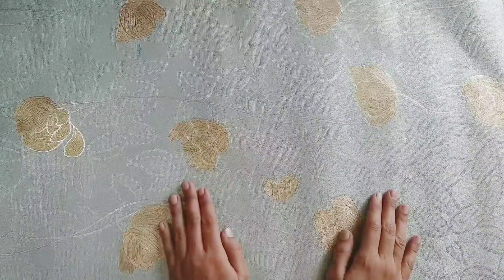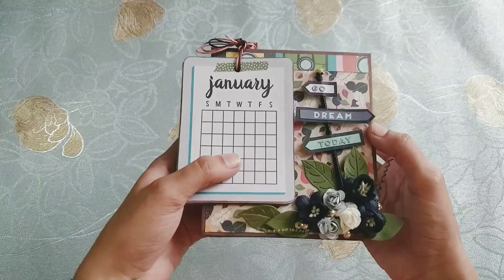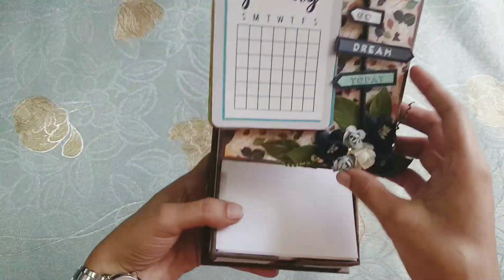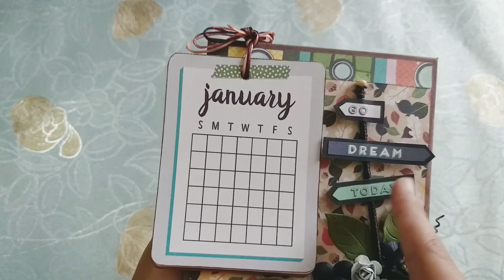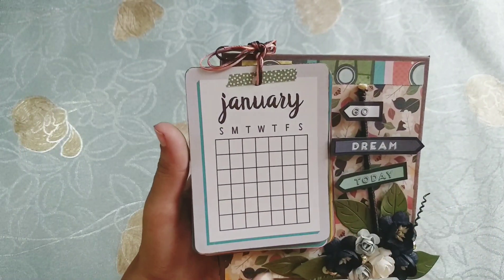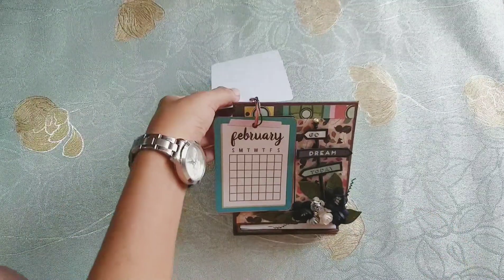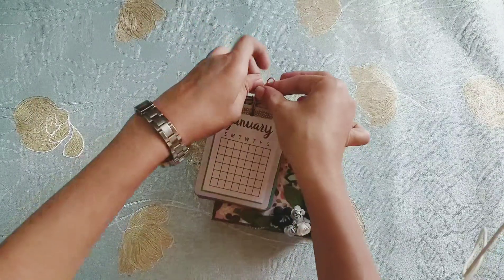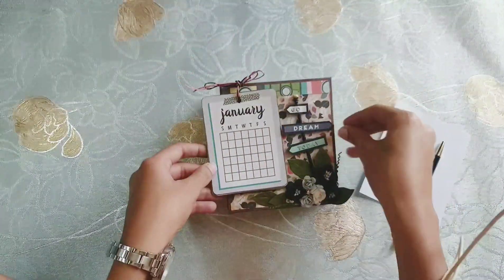NEW YEAR (2020)DESK CALENDAR// NOTES HOLDER